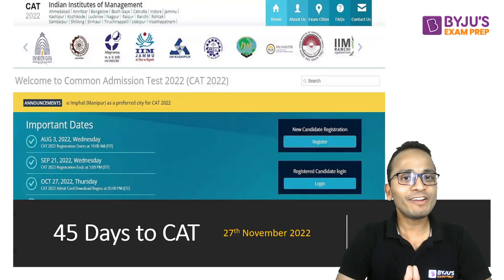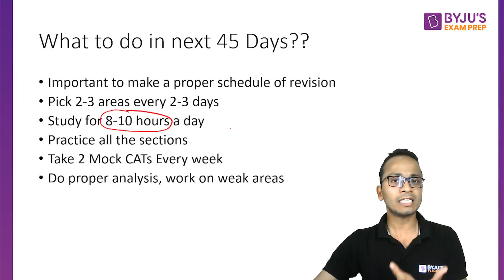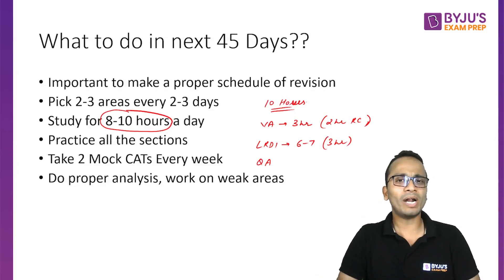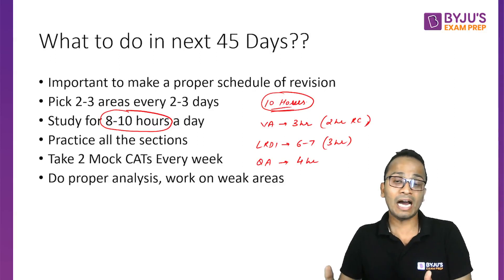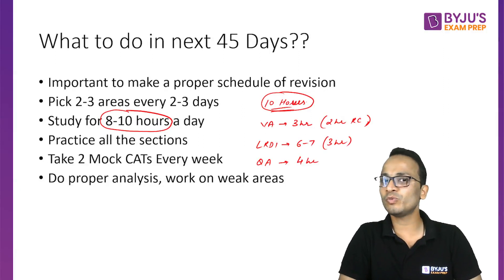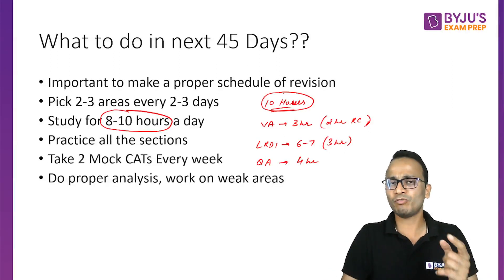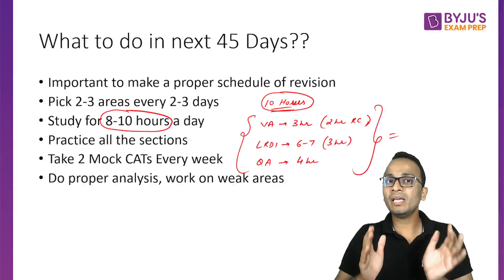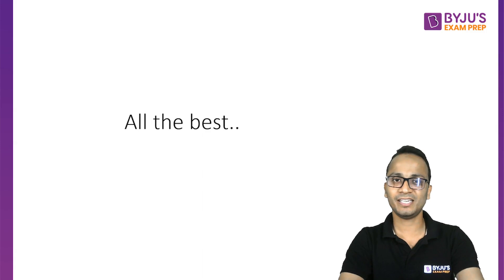Can One Crack CAT Exam in 45 Days? CAT 2022 Preparation Strategy | CAT Exam Guide | BYJU'S CAT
➤ Detailed CAT 2022 Question Paper Discussion Hey CAT Aspirants, How’s your CAT 2022 Preparation going on? Are you all afraid about how to crack the CAT Exam in 45 days? Only 45 Days are left for the CAT 2022 Exam. Aspirants might be looking for a super CAT Preparation strategy that will help them to secure a good percentile in CAT Exam 2022. These 45 Days are very crucial for the CAT Aspirants because they have to complete the CAT 2022 Syllabus, they have to take CAT Mock Tests, and also they have to revise their concepts for the CAT Exam. So, BYJU’S Exam Prep expert and CAT Topper Gourav Gupta who is 99.9%iler in CAT QA & DILR Section has shared 45 Days CAT 2022 preparation strategy. Sir has also shared the pro tips and day-to-day schedule for CAT 2022 Exam. In this video, he has also shared the most important topics for CAT Exam 2022 and all the important details that are needed for CAT Exam. So, watch this video and ace your CAT Preparation.

00:00 Welcome Note
00:25 Last 45 Days CAT Preparation Strategy
09:45  Daily Dose